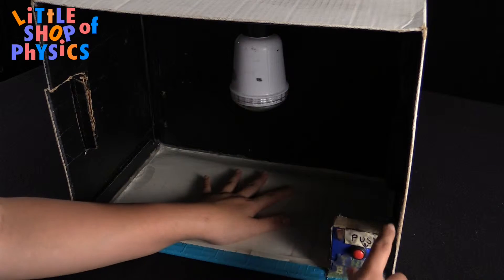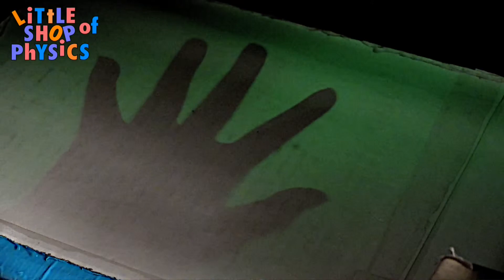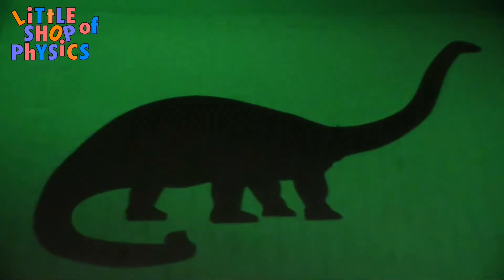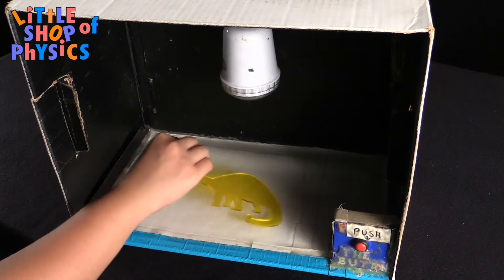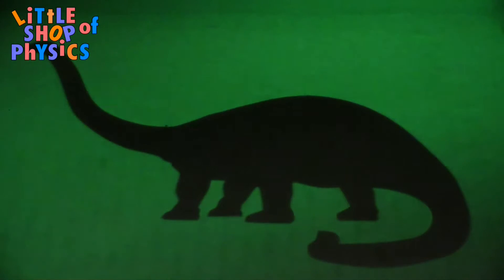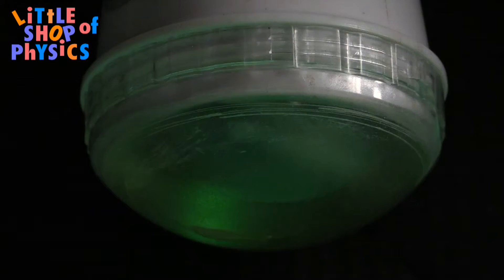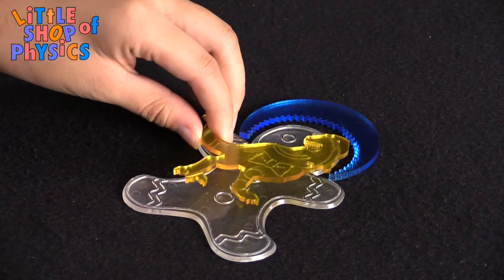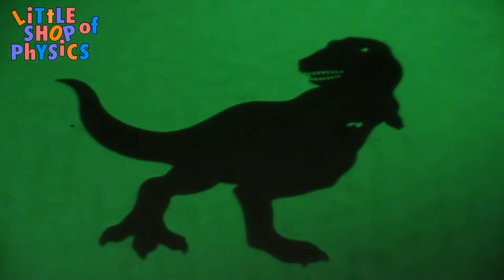Get Your Science On: Frozen Shadows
Katie shows us how to build Frozen Shadows. Put your hands or other objects on the glow paper, and engage the flash. Check out your awesome Frozen Shadows!

Glow in the dark paper is phosphorescent. It gets energy from light, and gives that energy back slowly over time by giving off its own light. Since it's glowing greenish-yellow, the paper requires light with a higher energy than this. Light on the blue end of the rainbow (blue and violet) works, but even better is ultraviolet (UV) light! Your hands and plastic filters block out UV light, and prevent areas of the paper from getting energized!

Materials:
Phosphorescent Paper (we used Inkjet Glow In The Dark Adhesive Paper
Bright light source (such as a camera flash)